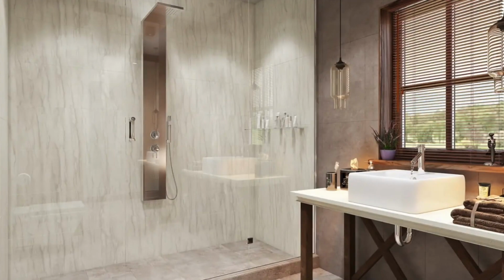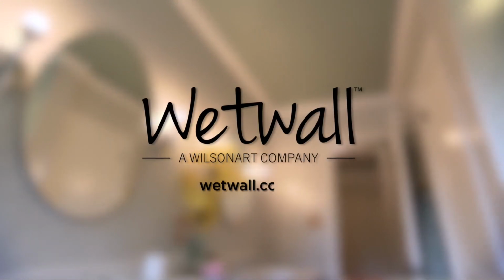Chelsea Lipford Wolf's Mid-Century Hall Bath Renovation. Hello Modern.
When Chelsea Lipford Wolf wanted to turn her 1950s bathroom into a modern oasis, she didn’t have to look further than Wetwall™ Water-Proof Wall Panels. Rather than sticking to just the shower surround, Chelsea installed Wetwall™ throughout the bathroom because of the elevated look, easy install and it’s ability to handle anything life throws at it.